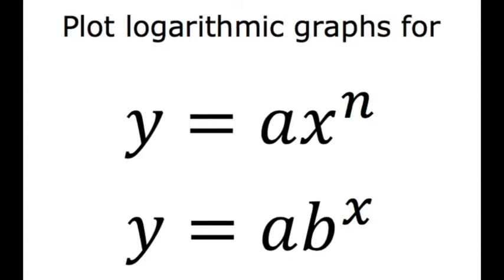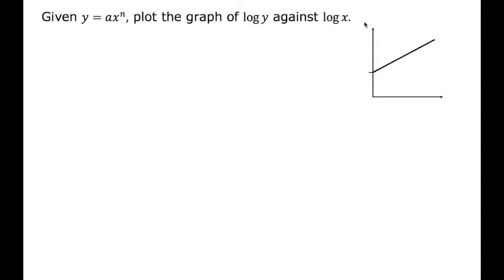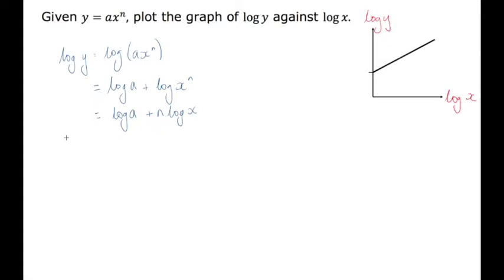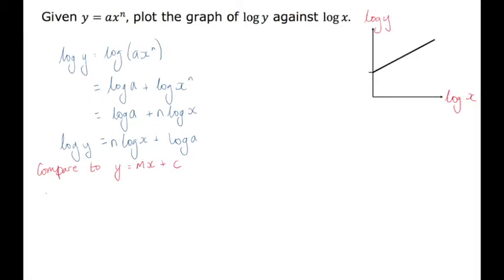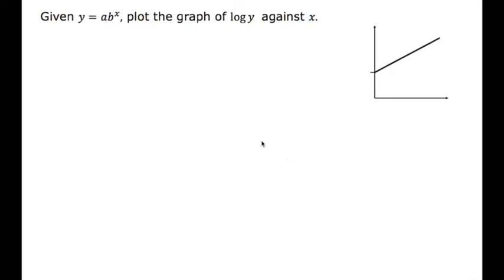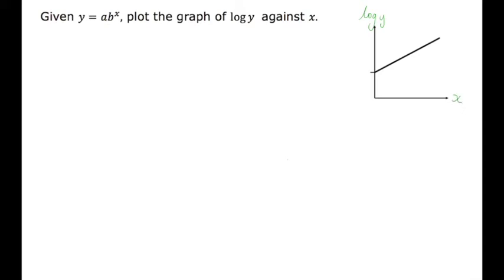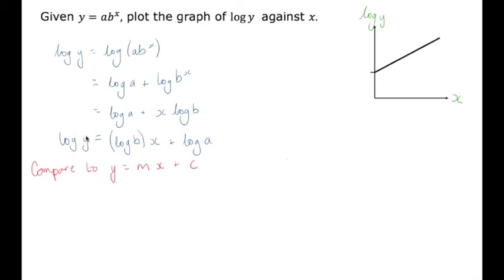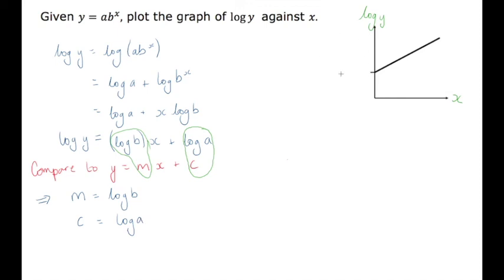Log-log Graphs for Non-linear Data (Maths A Level)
Maths AS and A Level.
Plotting logarithmic graphs for non-linear data (e.g. exponential data).